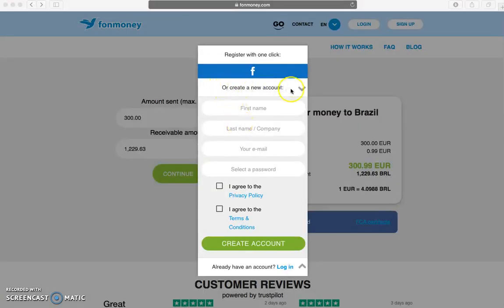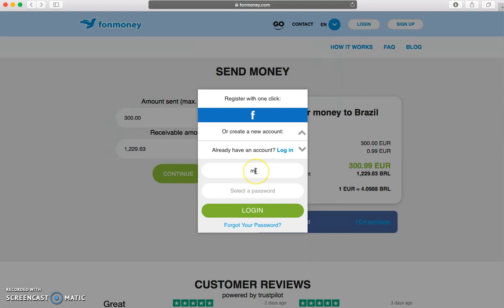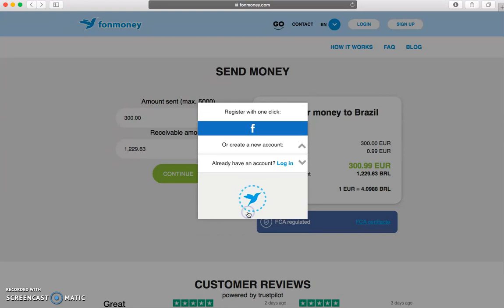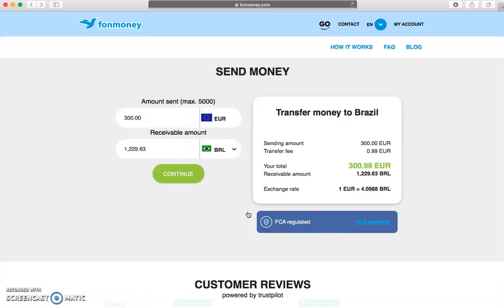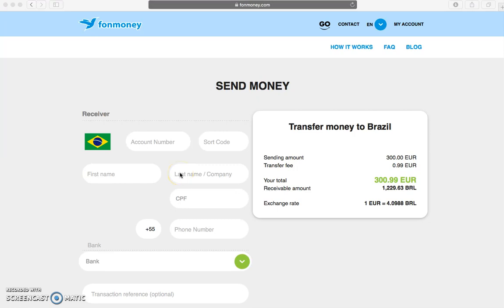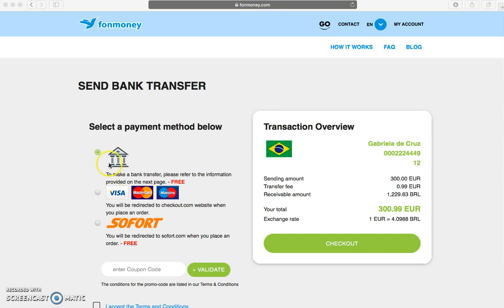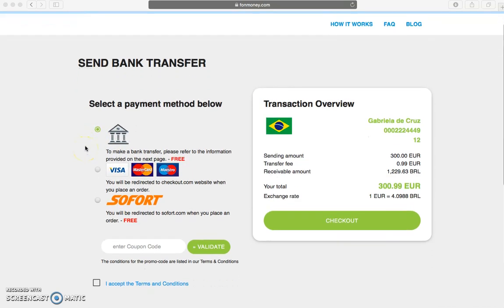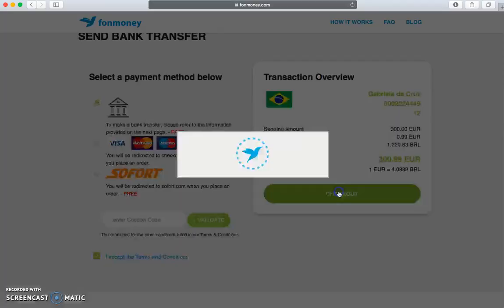Send money to Brazil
Watch our video and learn how to send money to Brazil step by step. Send money to a bank account in Brazil now!